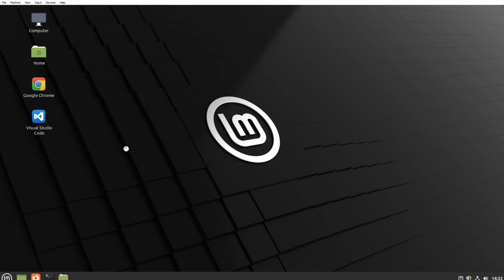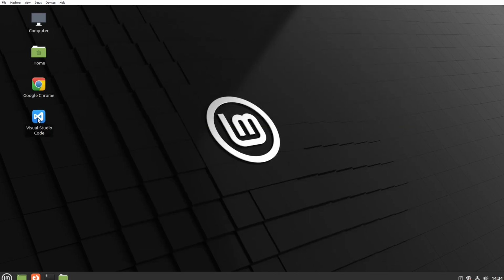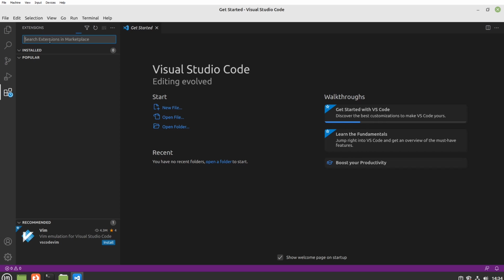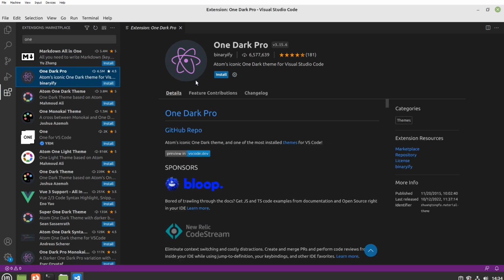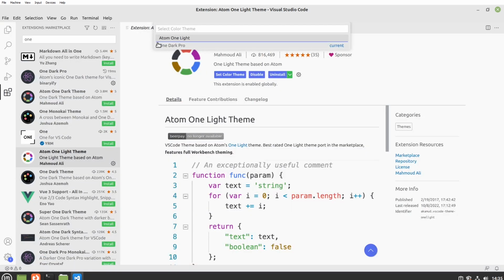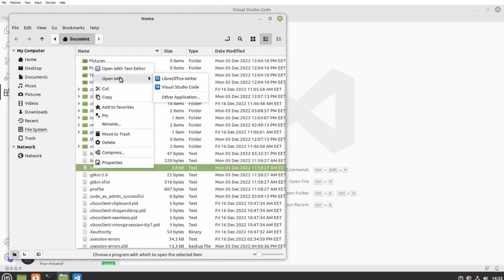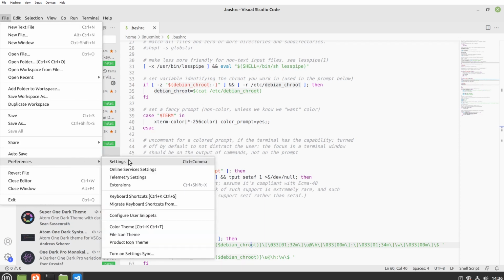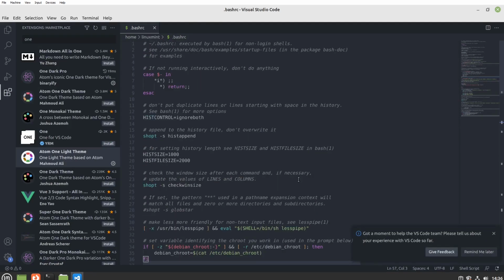0020 Search downloading and installing themes for Visual Studio Code editor